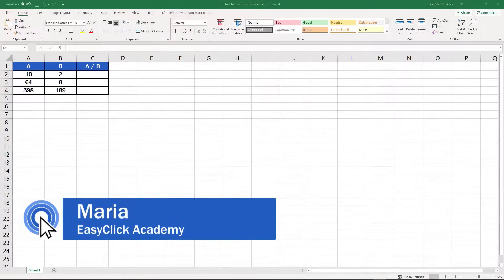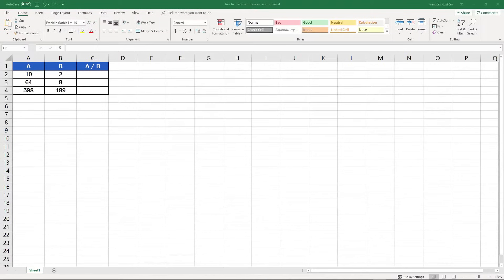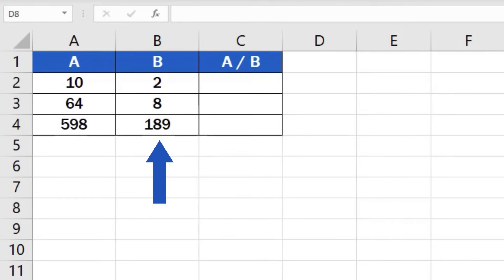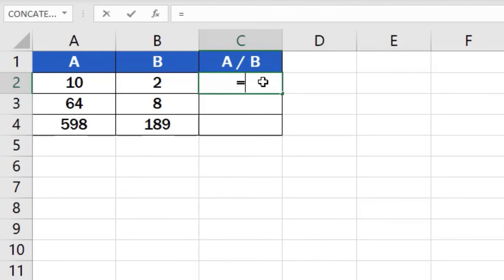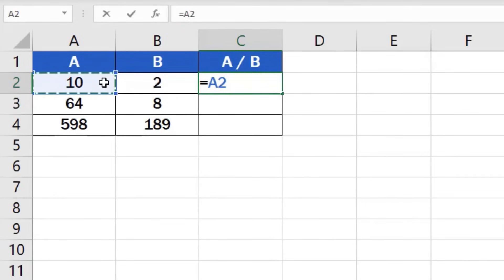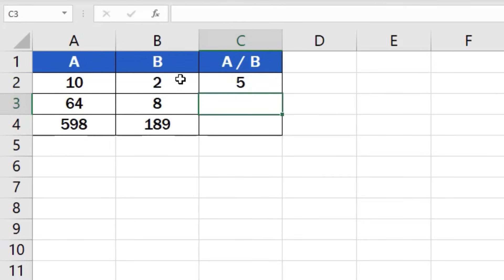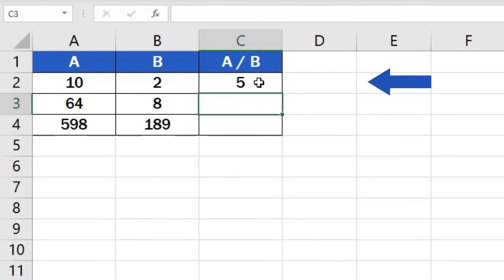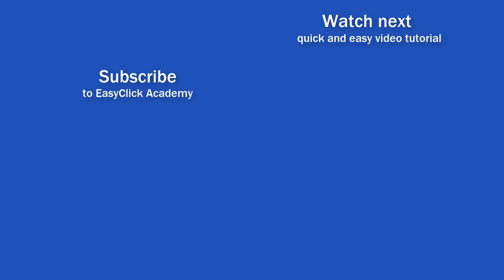How to Divide Numbers in Excel (Basic way)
Learn how to divide numbers in Excel - quick and easy.
To start with, it’s important to realize that there’s more than one way how to do division in Excel, and these methods are more advanced. Here we’re gonna concentrate on the basic, simple way how to divide two numbers in a table.

⏱️Timestamps⏱️
0:00 How to Divide Numbers in Excel
0:36 Basic Way How to Divide Numbers in Excel
1:58 How to Copy Formula into Adjacent Cells by Using the Fill Handle